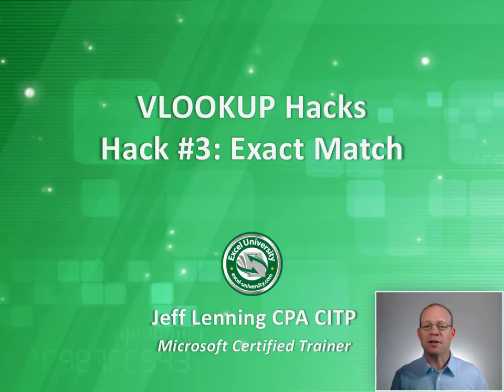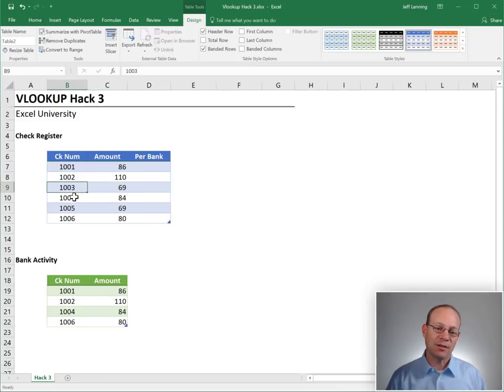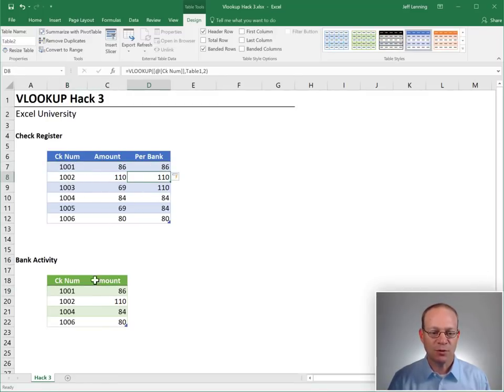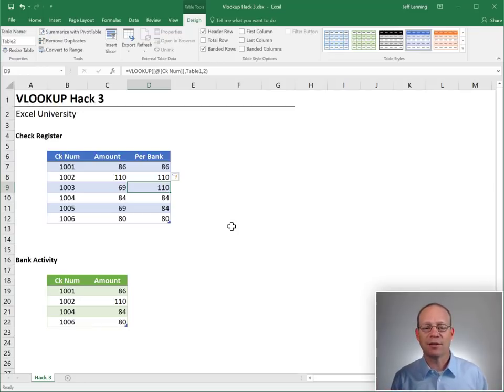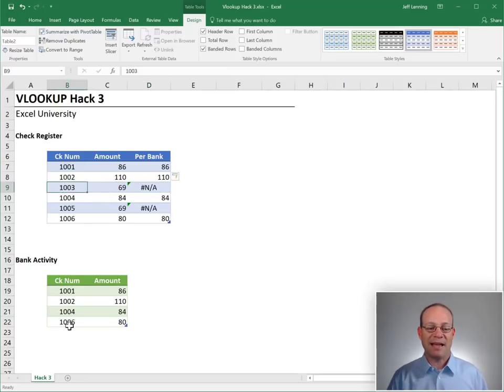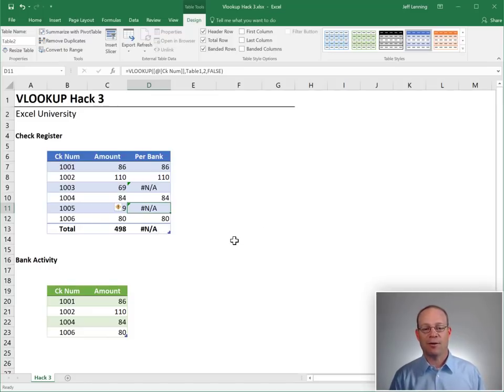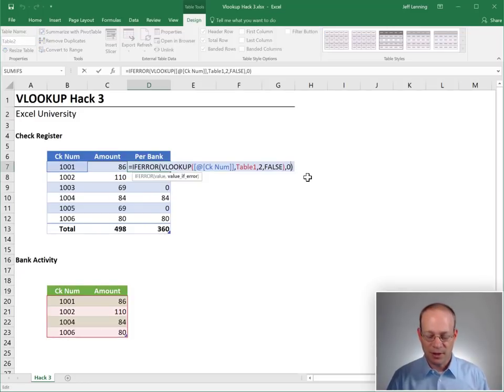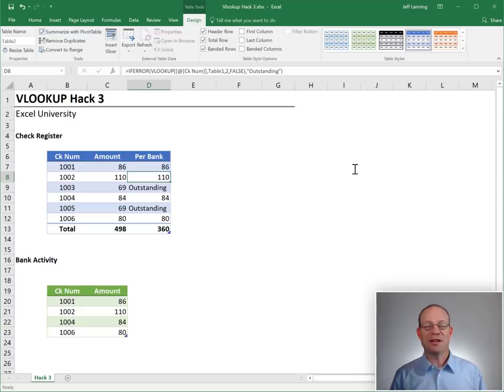Vlookup Hacks: Hack #3 Exact Match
In this post, the 3rd in the VLOOKUP Hacks series, we’ll dig even deeper into the 4th argument. We’ll see how we can leverage it to help with our reconciliations and other list comparisons.

Let’s pretend for a moment that we need to compare two lists. We’d like to find out which items on one list appear on the other list. This type of thing is often referred to as a list comparison. Accountants often refer to this task as a reconciliation.

In this video, we'll use VLOOKUP to perform out bank rec.